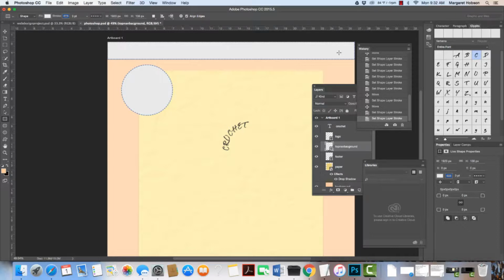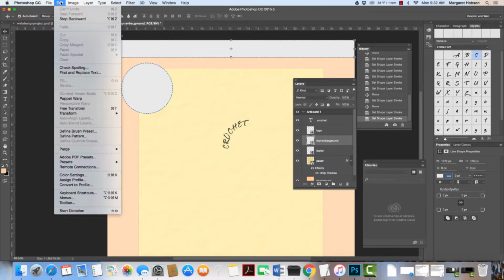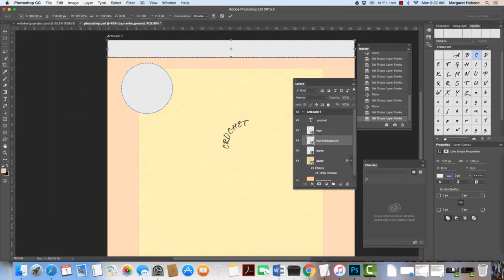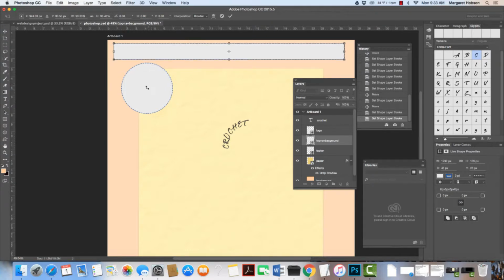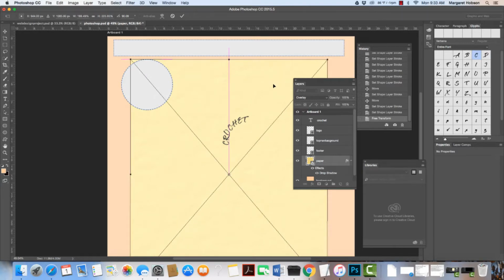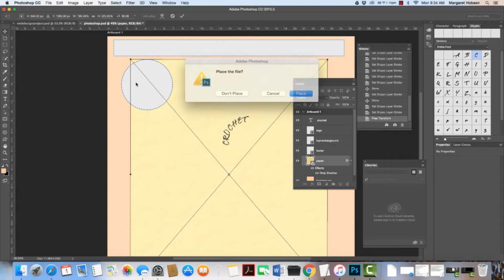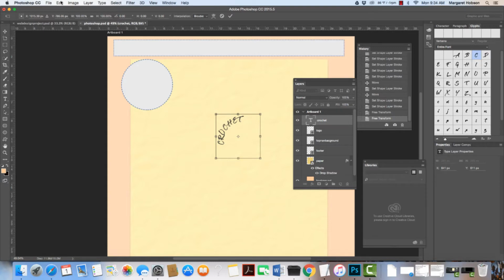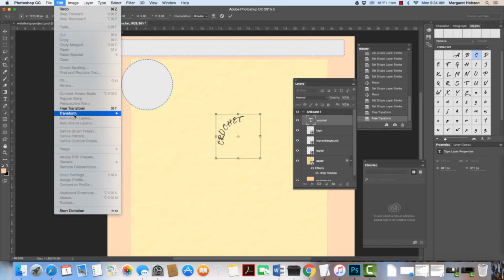More on Shapes in Photoshop for the Web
In this video we will take a closer look at shapes in Photoshop when designing for the web.  We will focus on  strokes.